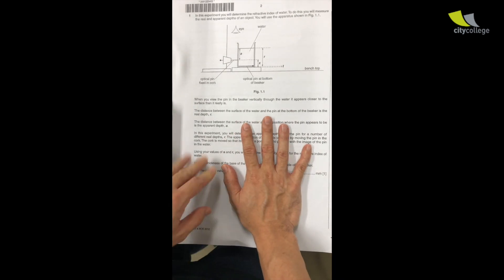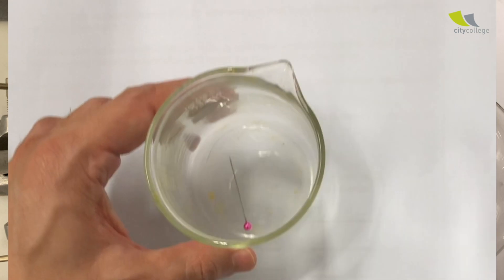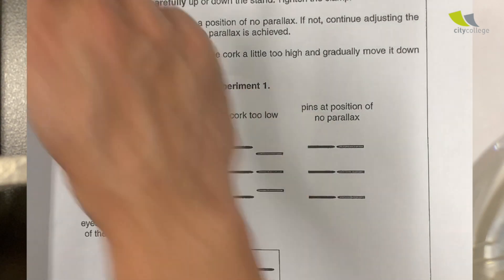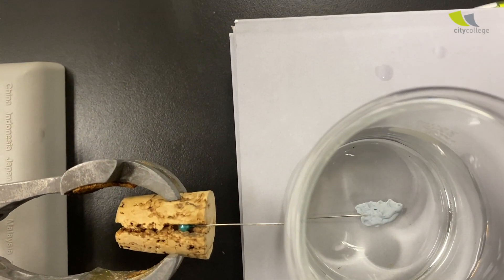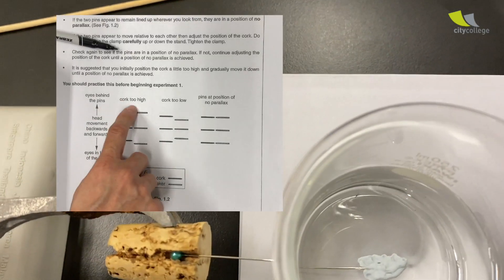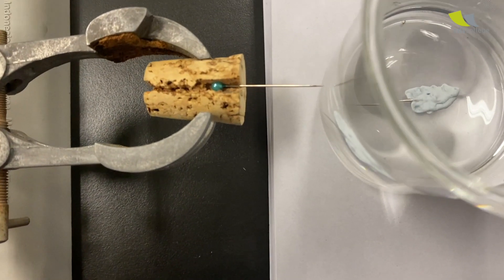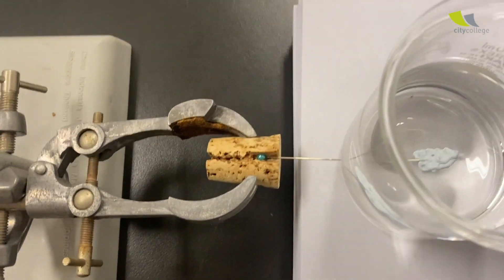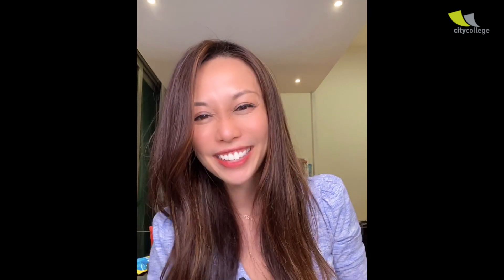2012 GCE O Level Science (Phy) Practical Paper - Analysing 13 years of Papers: Light P2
This experiment investigates the refractive index of water by comparing real depth and apparent depth. It’s a challenging paper!